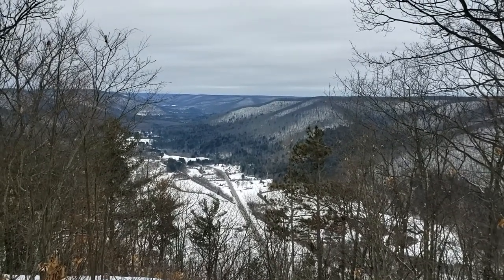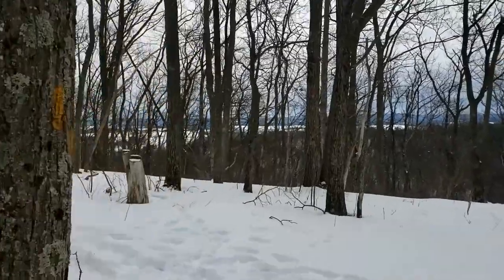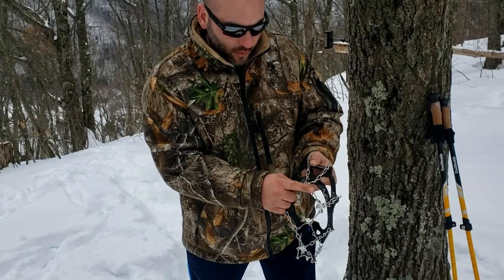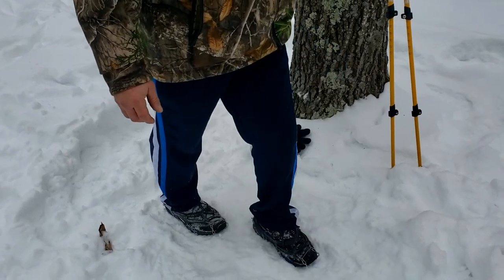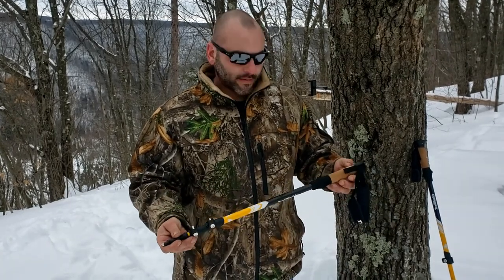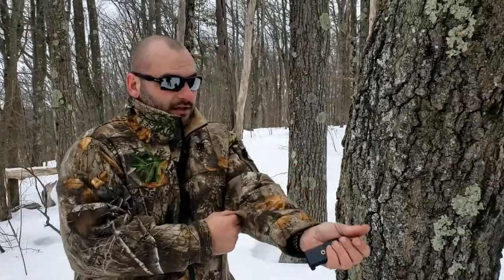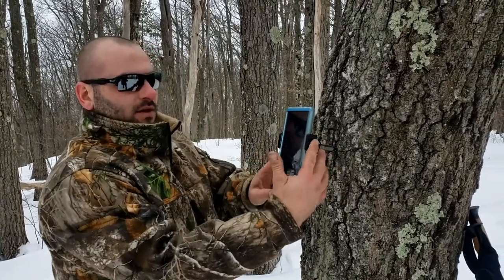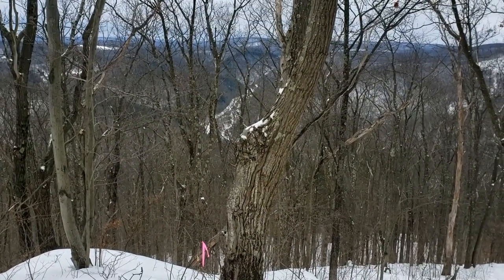Winter Hiking Review- ICE CLEAT CRAMPONS and TREKKING POLES ...from the PA GRAND CANYON!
Reviewing a few different winter hiking gear products...All from atop Mount Tom in Ansonia, Pa just outside Wellsboro, Pa...the northern head of the PA GRAND CANYON.

02:38 CIMKIZ Ice Cleats Crampons that fit right over your hikers or sneakers, excellent for ice hiking or any slippery winter hiking conditions. ~$25

04:00 TRAILBUDDY Lightweight Trekking poles come with multiple tips for mud, snow, ice, rocks and a carrying bag. ~$40

06:02 I also review a tree mount phone holder. Great for hiking alone or where you have no way of holding your camera or phone to get selfies...all you need is a tree! ~$10